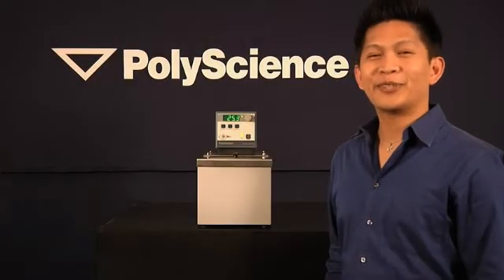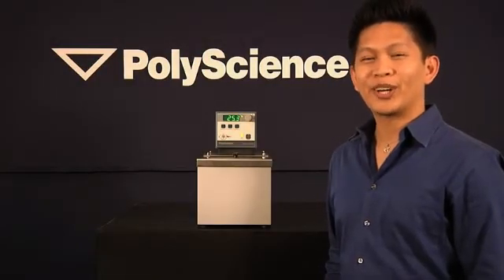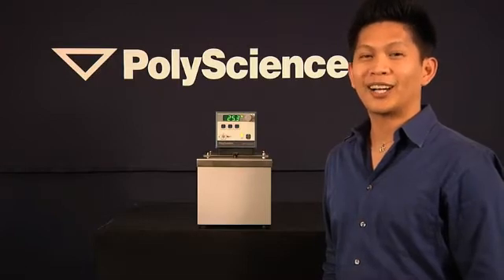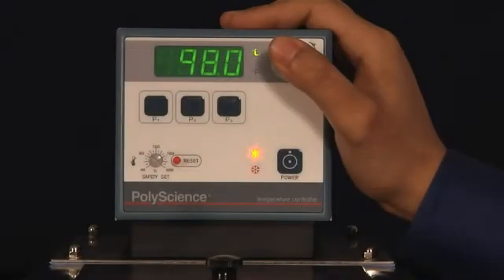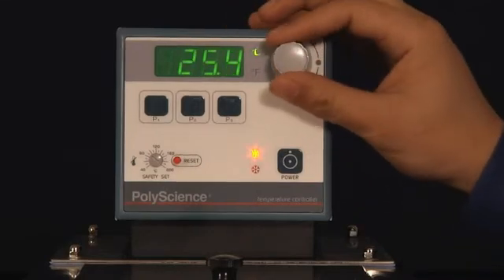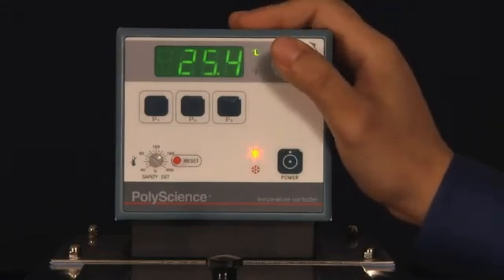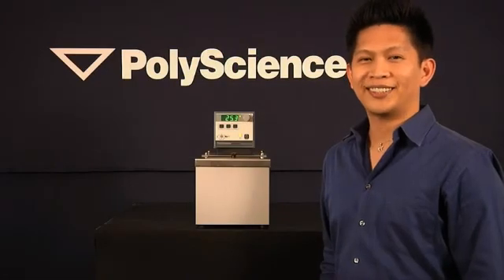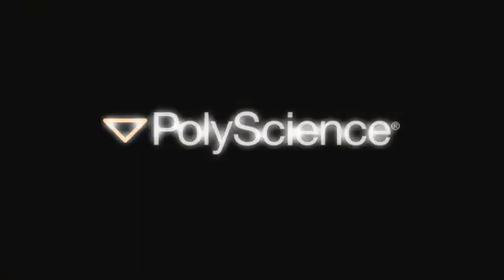Local Lockout Feature at PolyScience 7306C Model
Chad from PolyScience demonstrates the local lockout feature for the 7306C sous vide thermal circulator.